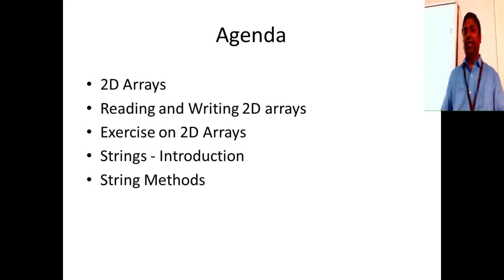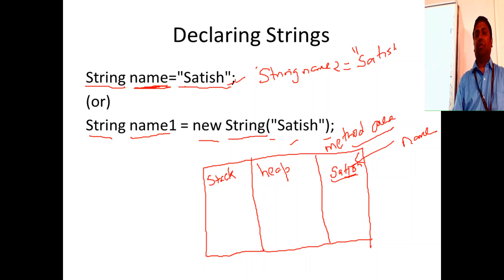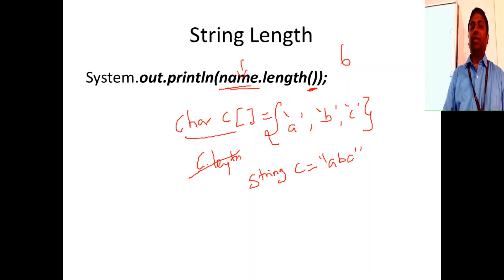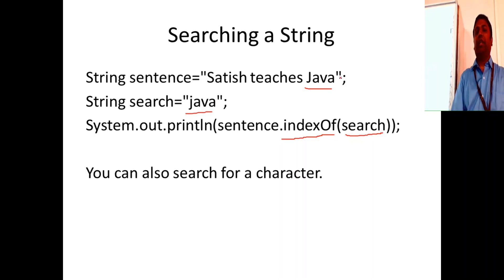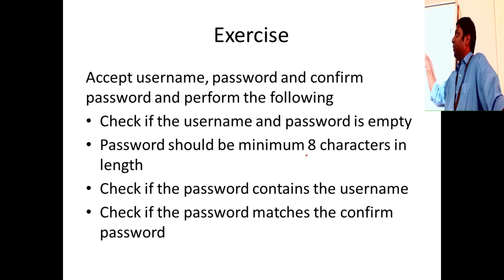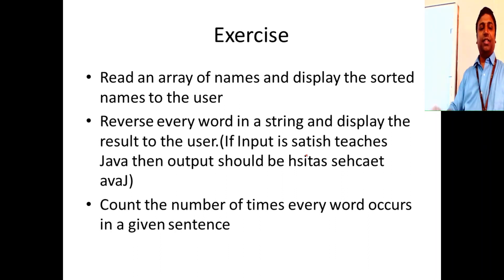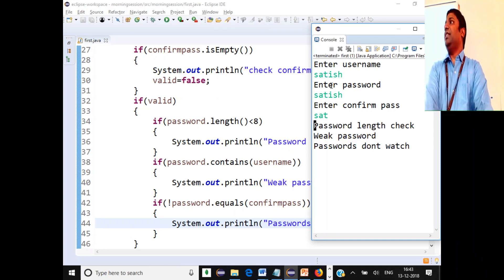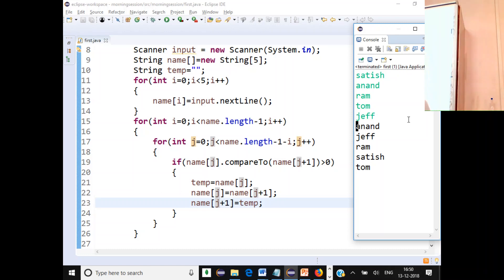Java #5 - Strings and Exercise on Strings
1. Strings
2. Exercises